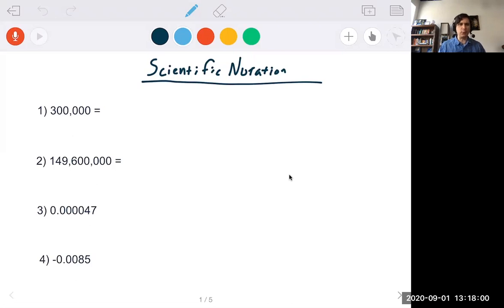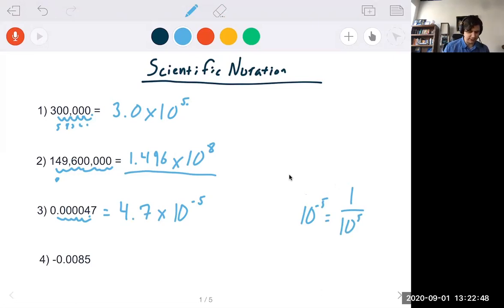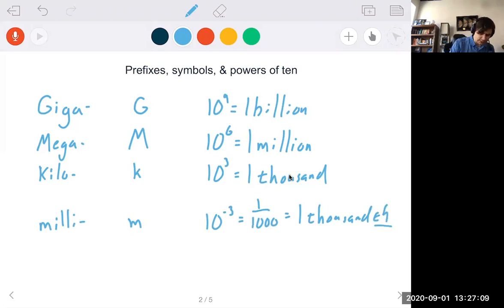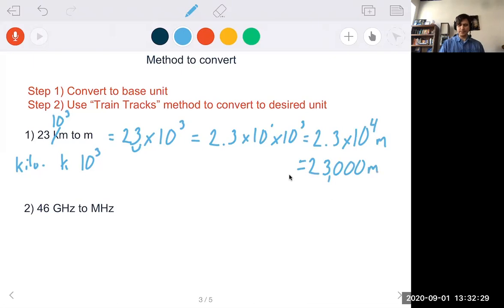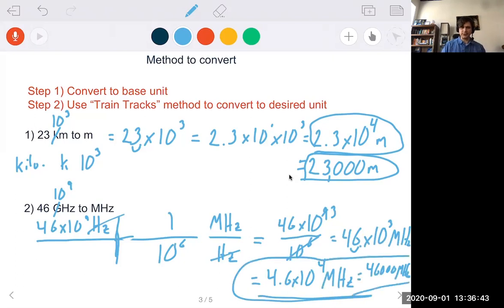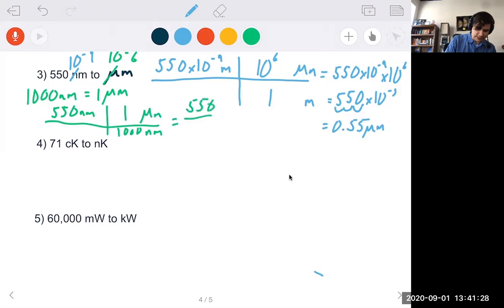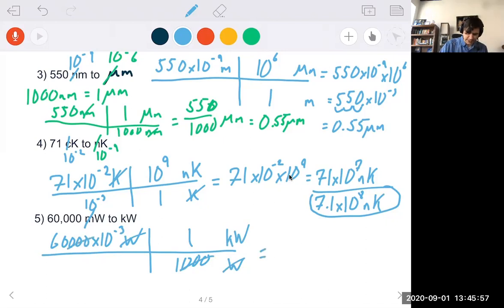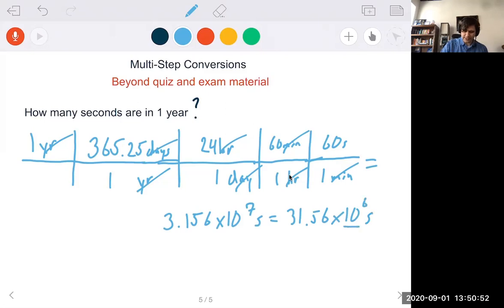More Metric Conversion Examples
Additional examples on Scientific Notation and Metric Conversions